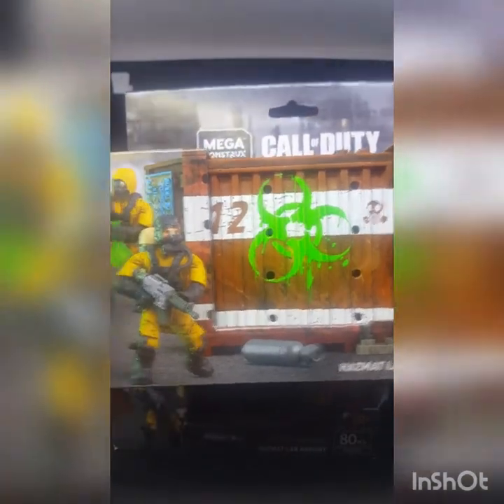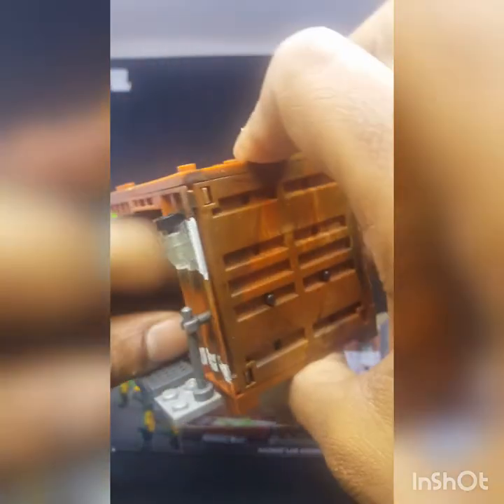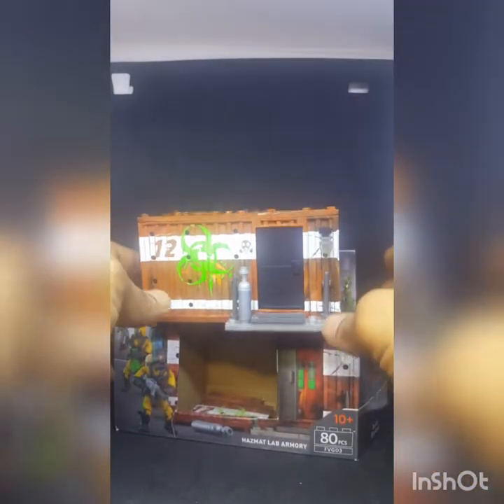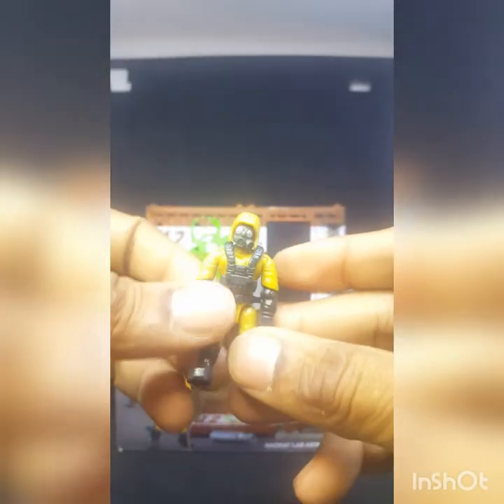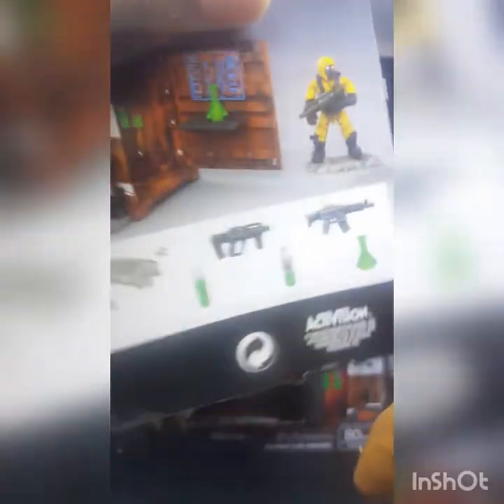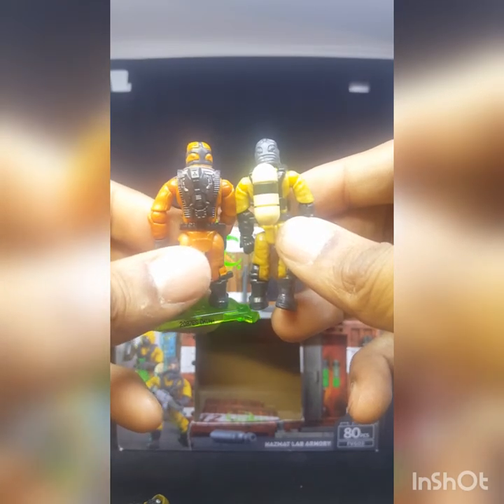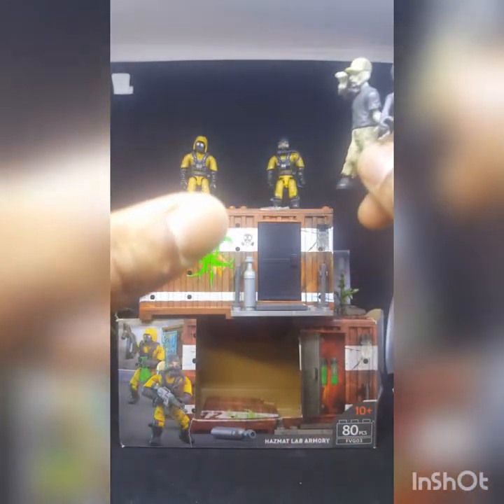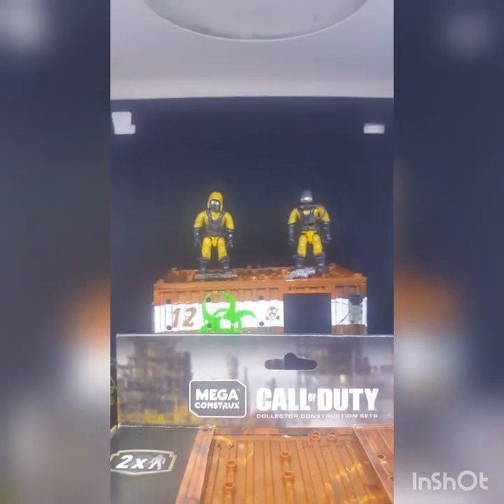Mega construx lab Armory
This is the Mega construx lab Armory container. Very nice Peace Love a Hazmat soldiers kind of hard to find we posted this video because music was too loud in the other one hope you enjoy.